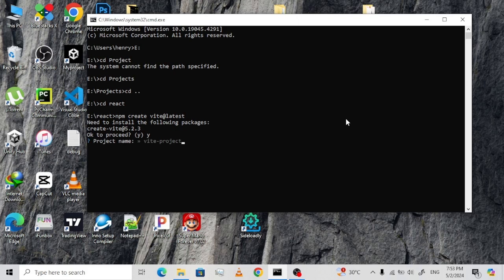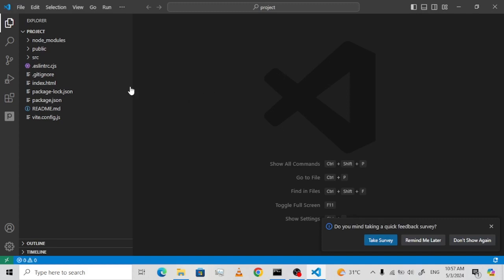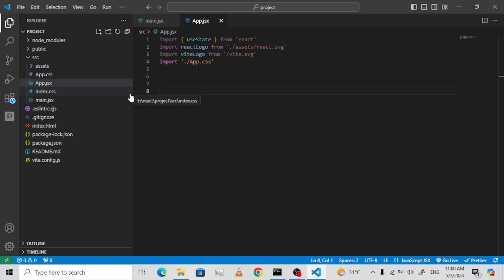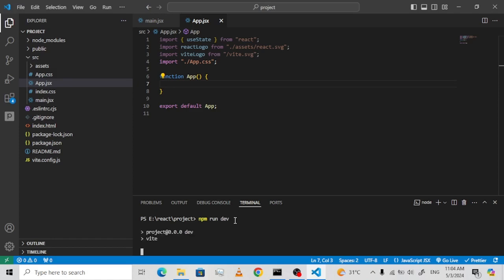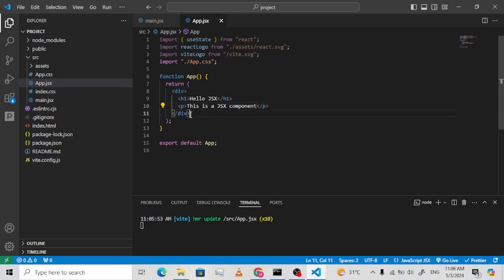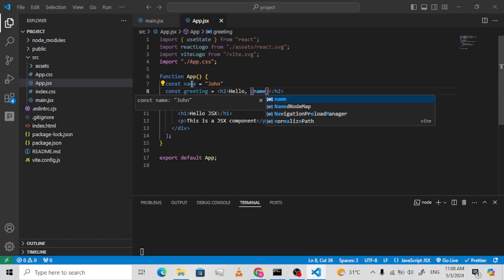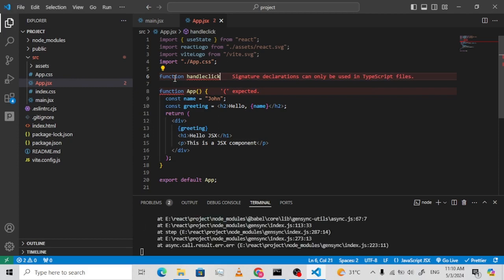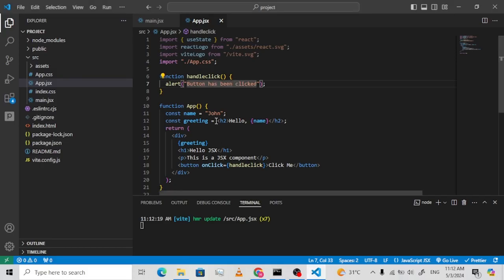React basics | Understanding JSX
Learn the basics of React and understand JSX in this informative video. Perfect for beginners looking to dive into the world of React development.